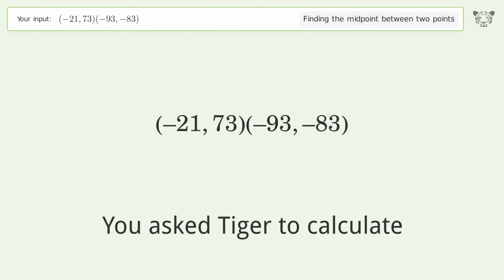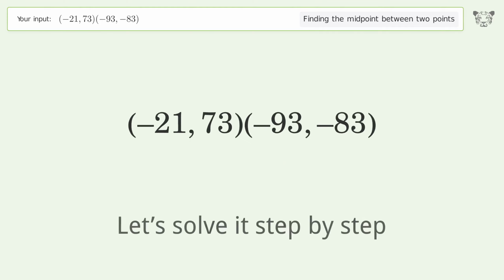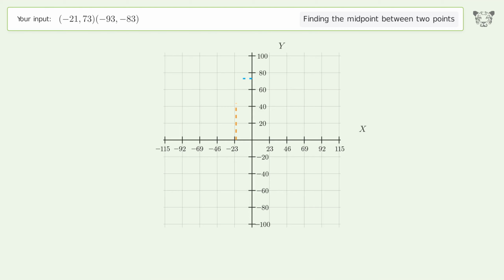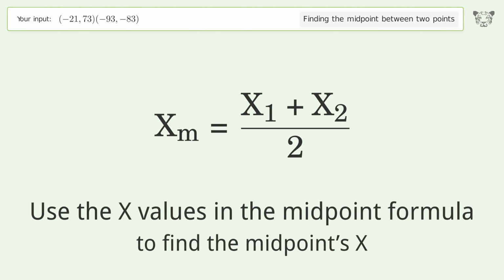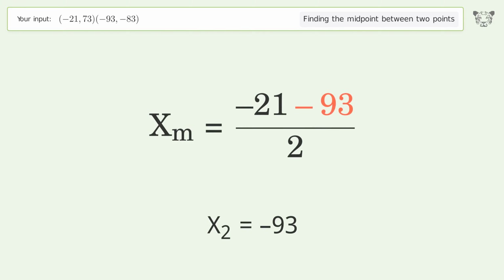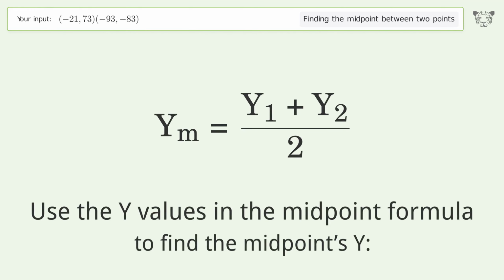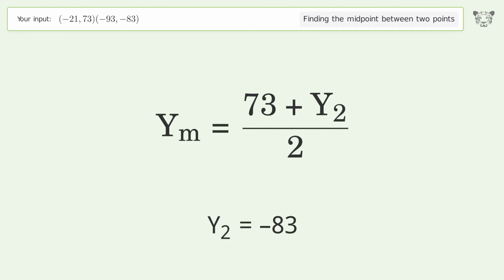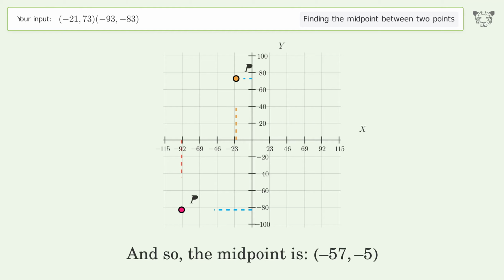Find the midpoint between two points p1 (-21,73) and p2 (-93,-83): Step-by-Step Video Solution